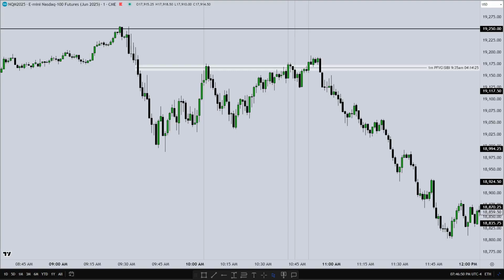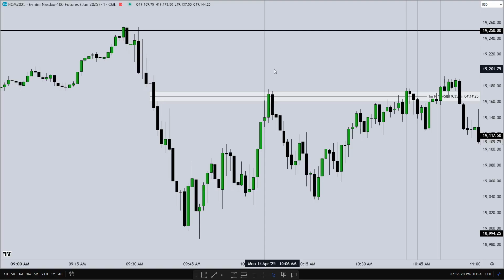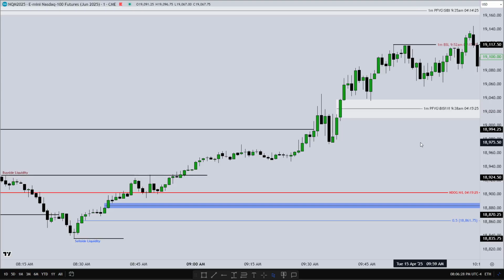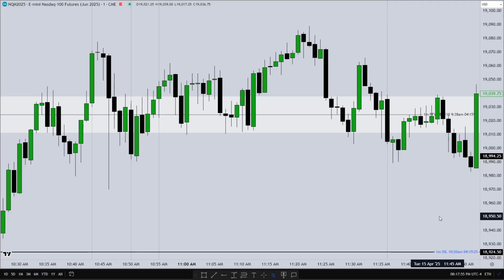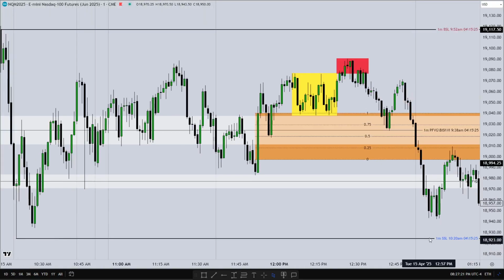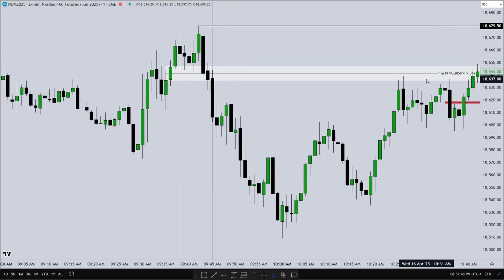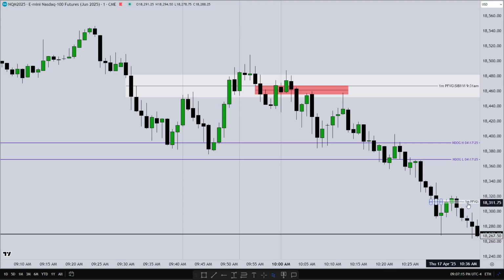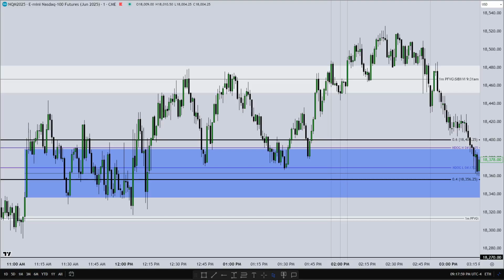How To Follow A Process Orientated Thinking & The Importance Of Micro Market Structure Candle Closes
Todays video lecture I discussed how to follow a process orientated thinking procedure using the 1st Presented Fair Value Gap at 9:30am during the New York AM Session on the Nasdaq instrument. Some focal points of this discussion included the importance of micro market structure and measuring the closing price of the candles relative to the 1st Presented Fair Value Gap, some other points in this discussion included topics such as 30 minute highs & lows being incorporated into your trading and the vast importance they hold on price, it is important not to use this exercise as a means to trade or the 1st Presented Fair Value Gap as a means to trade but rather an exercise added to your daily logging routine, from there you will be be able to couple additional points of confluence into your trade to identify a viable trade setup and draw on liquidity. I hope you find this insightful.